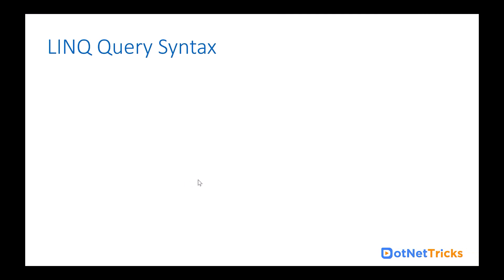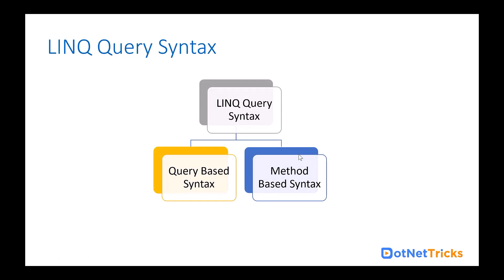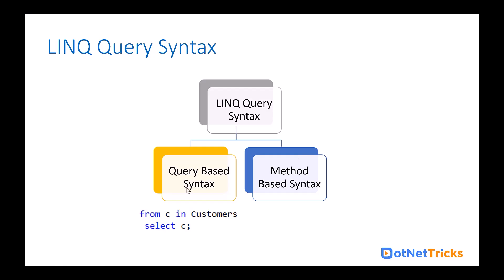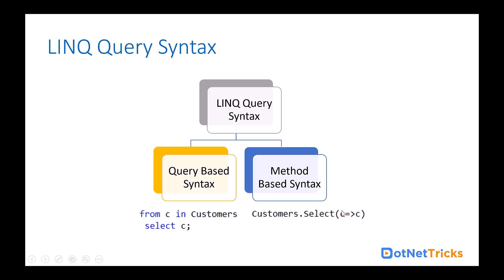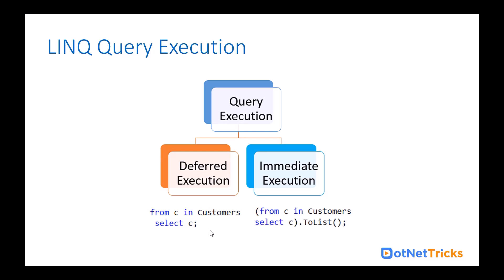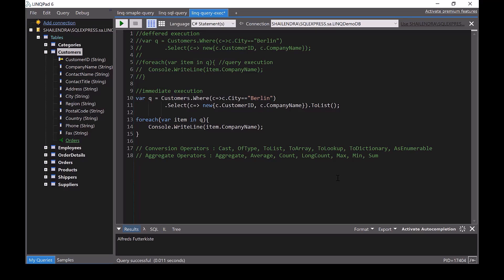LINQ Query Syntax and Execution: Tips and Tricks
In this video, we'll be covering LINQ Query Syntax and Execution: Tips and Tricks. We'll be discussing how to use LINQ Query Syntax to create readable and efficient LINQ Queries, and we'll also cover how to optimize and execute LINQ Queries using various techniques.

If you're a .NET developer and you're looking to learn more about LINQ Query Syntax and Execution, then this video is for you! We'll be covering all the key concepts in a clear and concise manner so that you can start using LINQ in your development projects right away!
👉 Learn ASP.NET Core Live From Microsoft MVP by building A Real World-Project